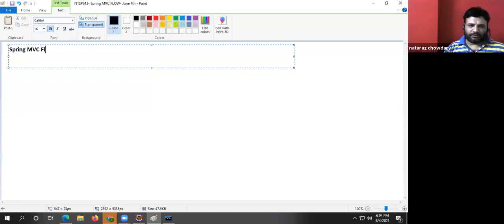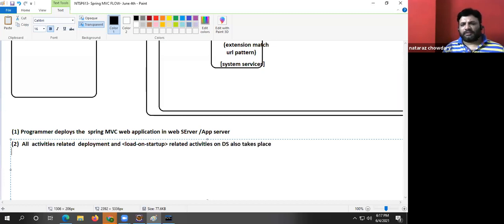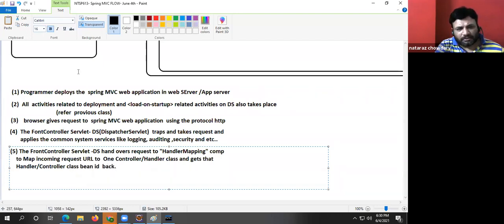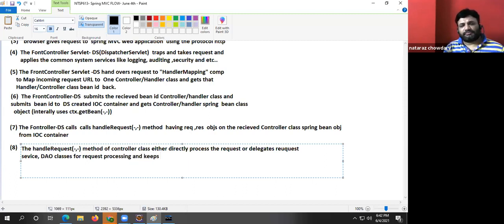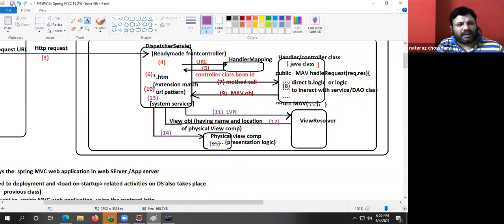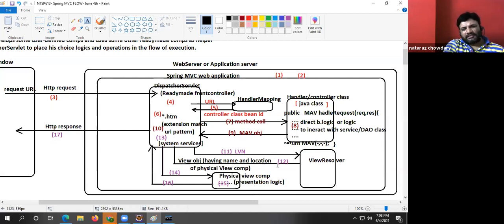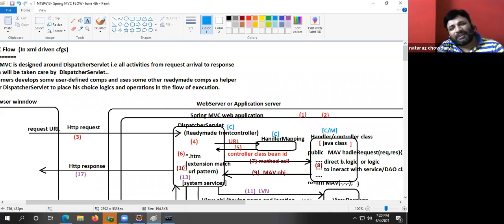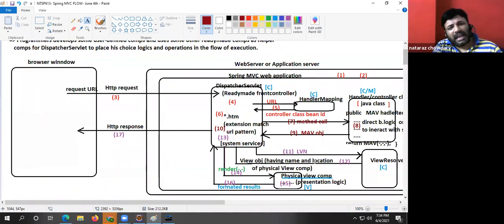Spring Transaction Management Session 12